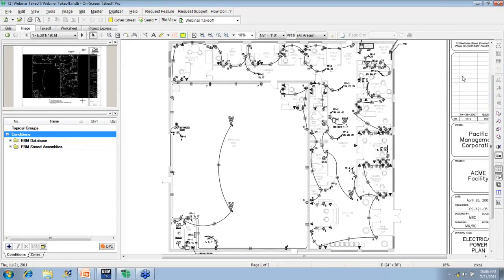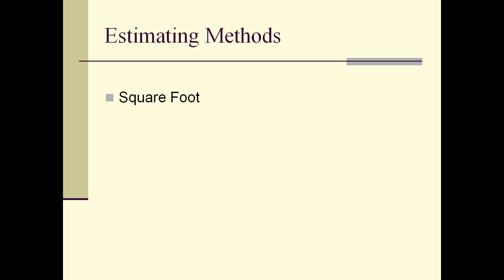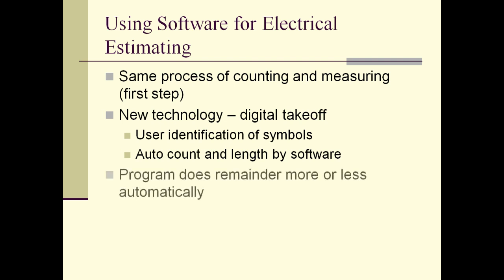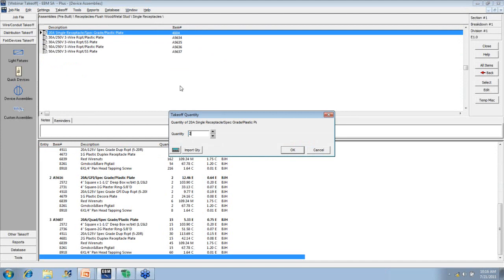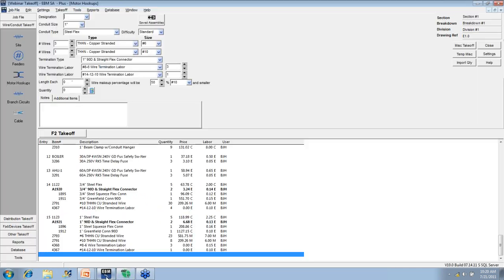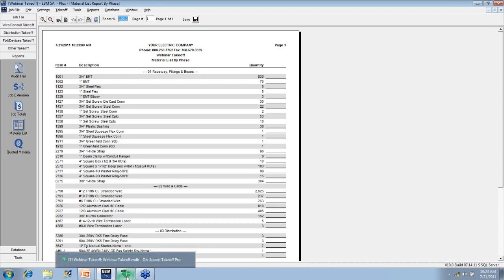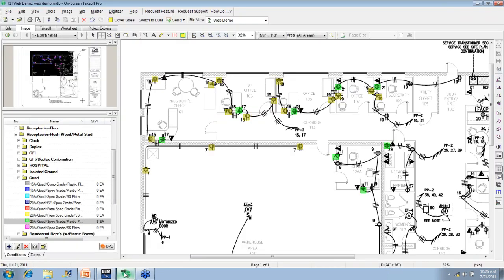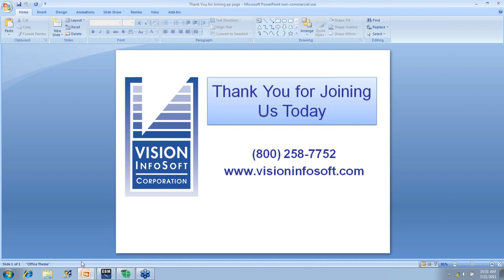Keeping Your Bidding Mojo with Estimating Software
This webinar, is for electrical estimators considering making the investment in estimating software. “Losing my bidding mojo” is one of the most common fears that keep electrical contractors from upgrading their bidding process from Excel-based and manual estimating.Brian Hoffelder, Vision’s training expert and software development manager, will explain the process of successfully evaluating, selecting and implementing electrical estimating software.